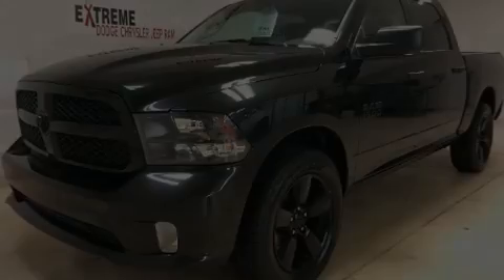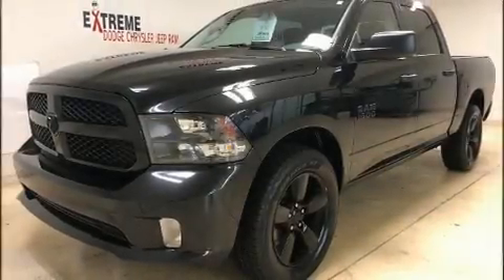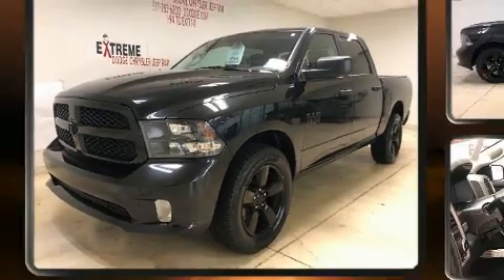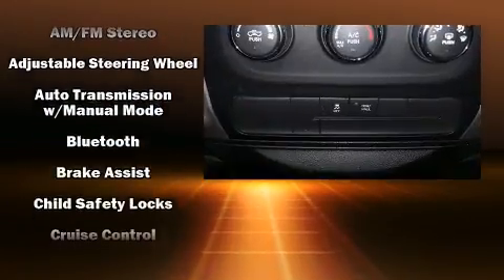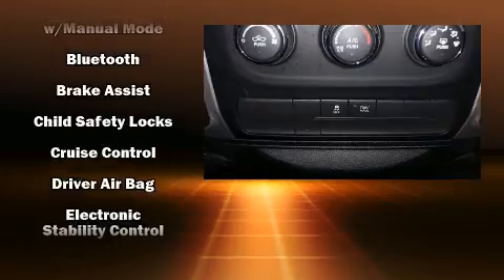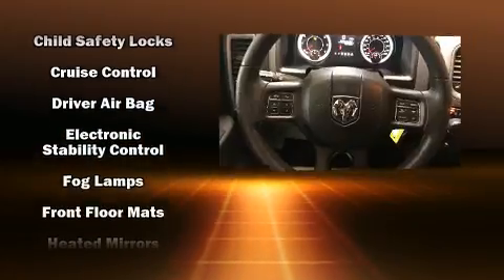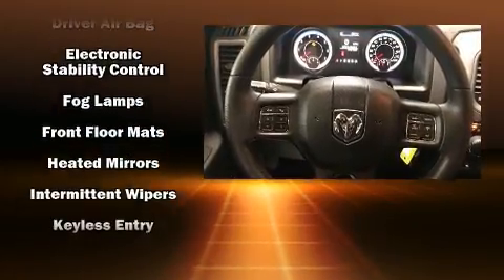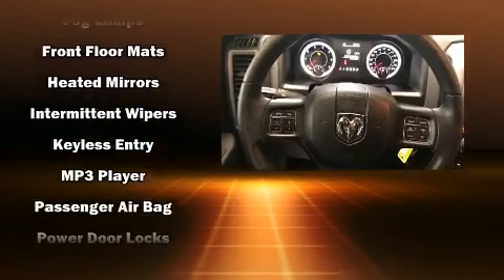2017 Ram 1500 Express 4x4 Crew Cab 57 Box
Introducing the 2017 Ram 1500 This 4 door, 6 passenger truck still has less than 35,000 miles! Smooth gearshifts are achieved thanks to the refined 6 cylinder engine, and for added security, dynamic Stability Control supplements the drivetrain. Four wheel drive allows you to go places you've only imagined. Top features include cruise control, a tachometer, a rear step bumper, fully automatic headlights, heated door mirrors, a trailer hitch, a bedliner, and air conditioning. Audio features include an AM/FM radio, and 6 well positioned speakers. Side curtain airbags deploy in extreme circumstances, shielding you and your passengers from collision forces. We pride ourselves in consistently exceeding our customer's expectations. Please don't hesitate to give us a call.